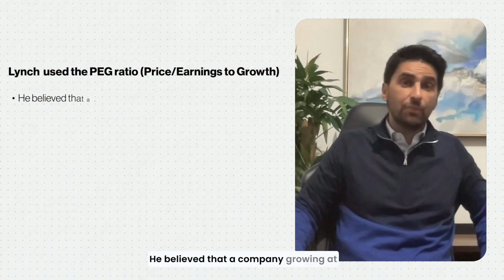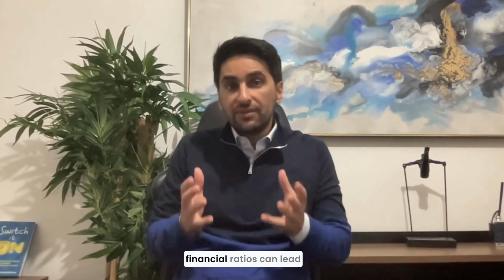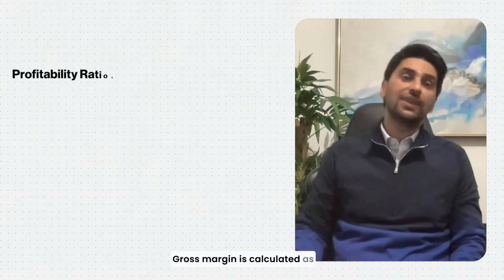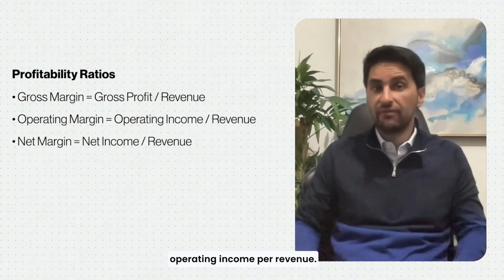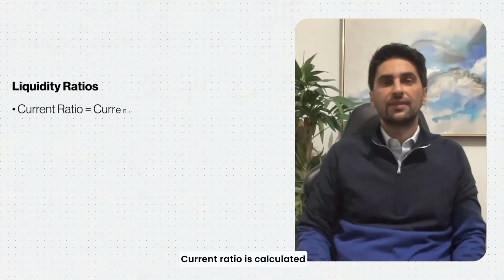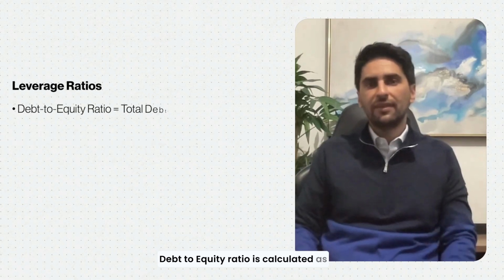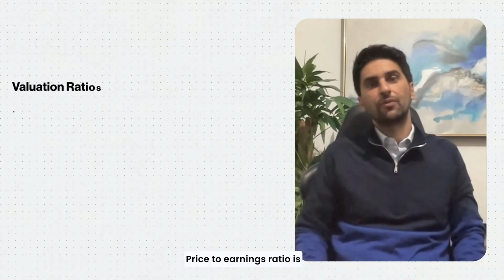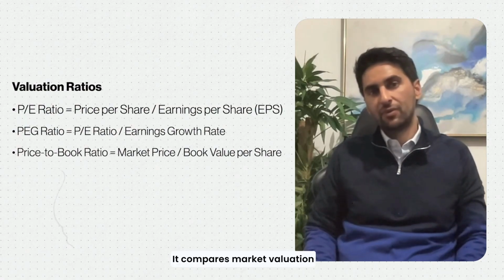Trading 101 | Fundamental Analysis | Key Financial Ratios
Key Financial Ratios

Financial ratios help investors evaluate companies and compare performance across businesses and industries.

In this episode of Trading 101, we explore the most important financial ratios used in fundamental analysis.

You will learn:

• What financial ratios measure
• Profitability ratios
• Valuation ratios such as P/E
• Debt and leverage ratios
• How investors interpret financial ratios

Financial ratios provide a quick and powerful way to assess the strength of a company.